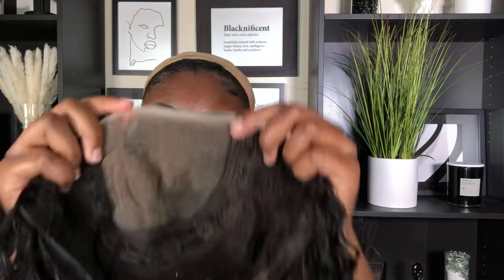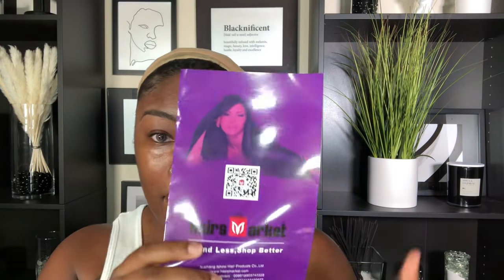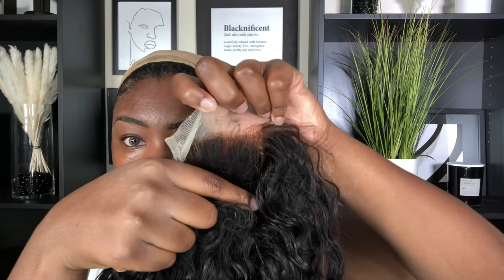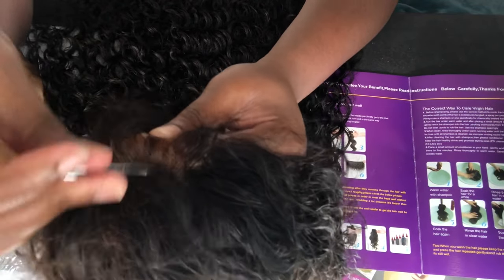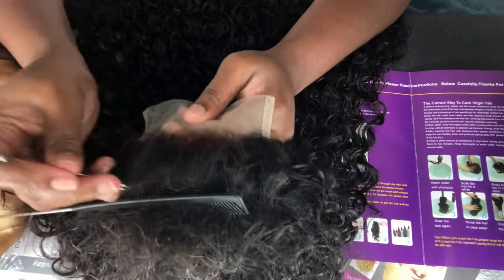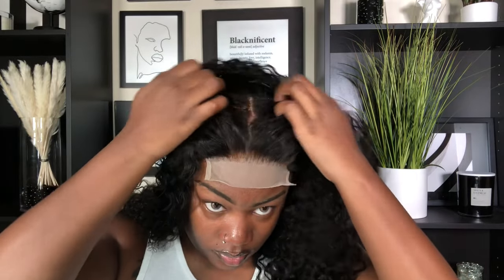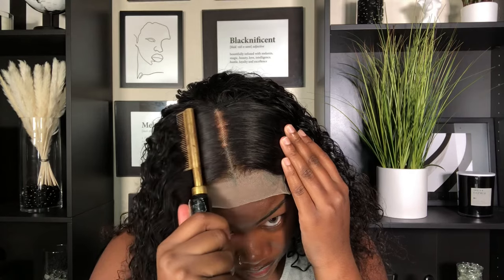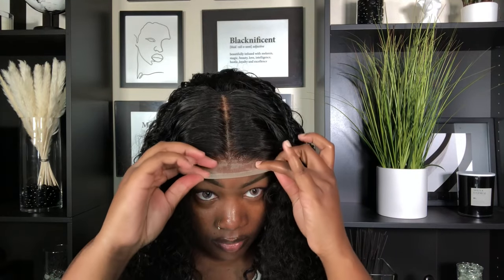Wig Transformation| Plucking + Styling Ft.Hairsmarket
Video Hair info: Kinky curly human hair 4X4 lace closure wig 24 in

We Offer Drop-Shipping, Private Label For Wholesaler